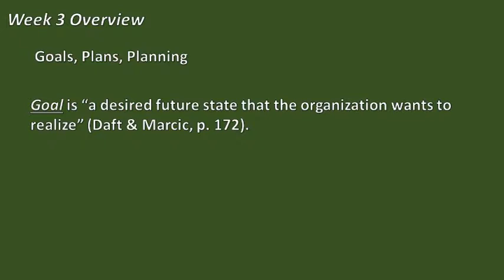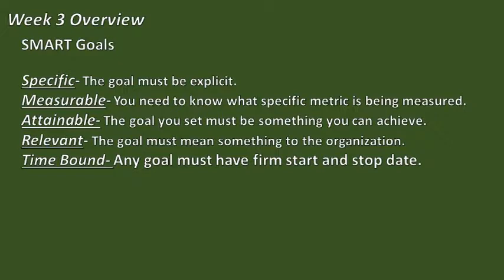acu bus340 fa18 week 3 overview